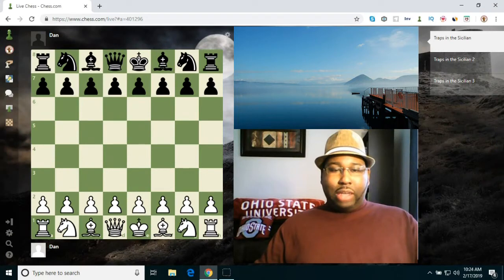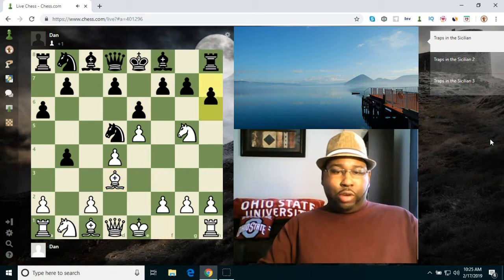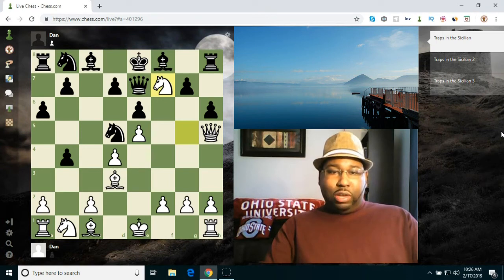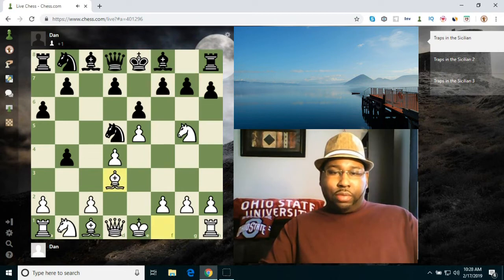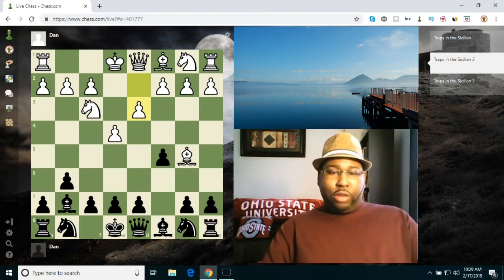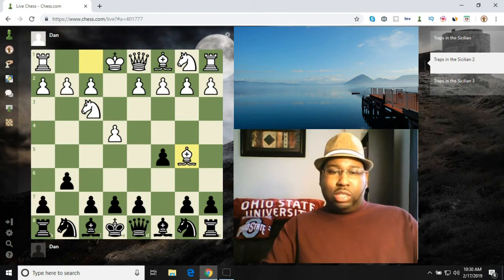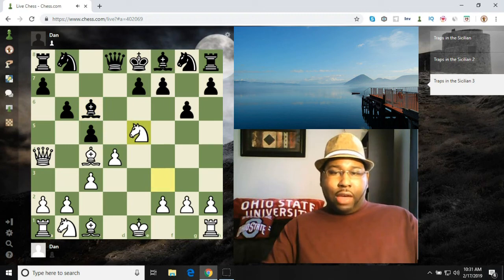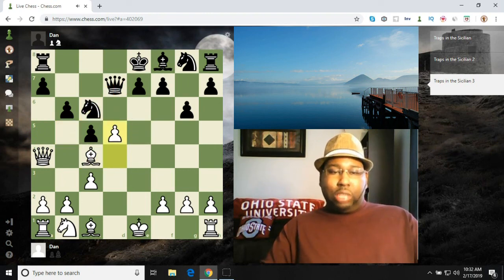Chess Traps in the Sicilian Defense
In this video Dan explores traps and zaps in the Sicilian Defense: pins, forks, double attacks, removal of the guard, discoveries, etc...

Traps and Zaps 2: